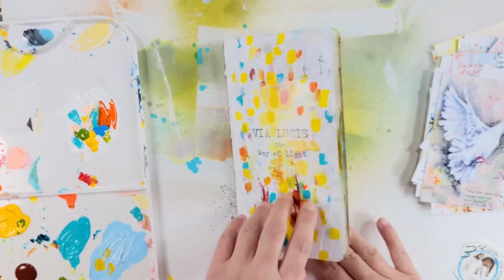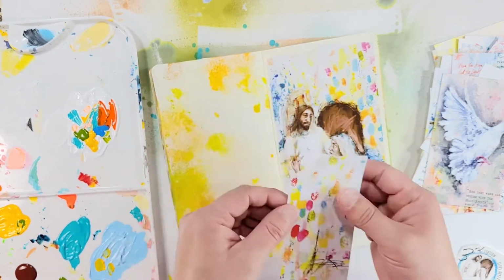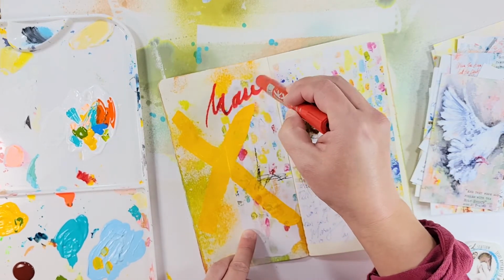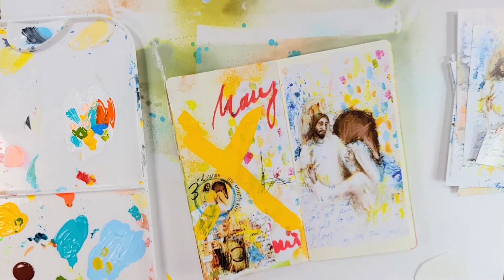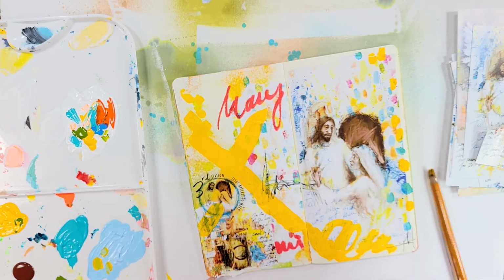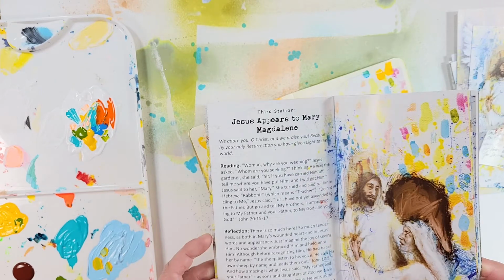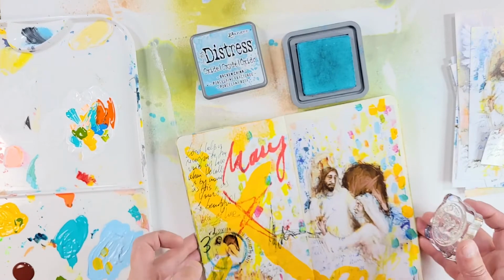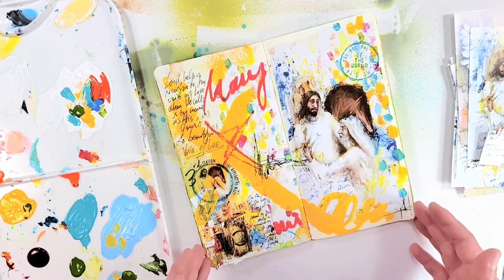Stations of the Light journaling process video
This is why I do Bible Journaling! This process is amazing. Helps me always go deeper, understand better or even ask questions. I totally enjoyed this - journaling with Via Lucis - The way of Light or Stations of Light, focusing on the Third Station- Jesus appears to Mary Magdalene.